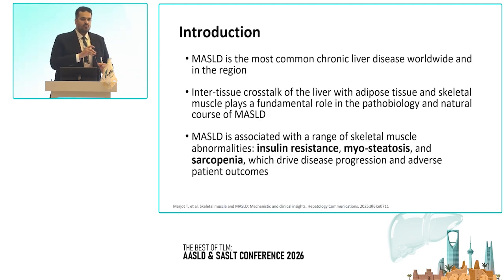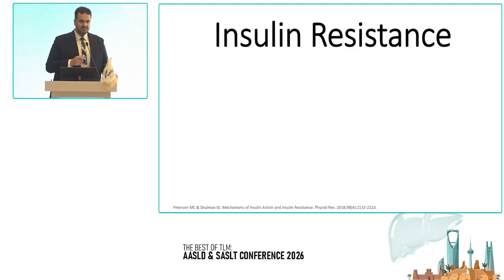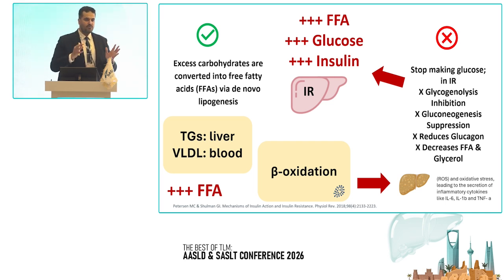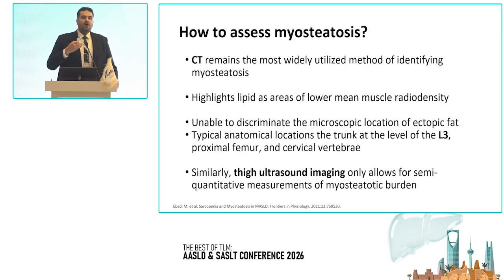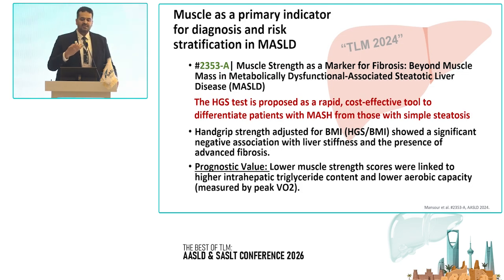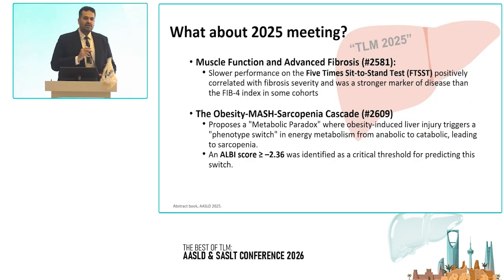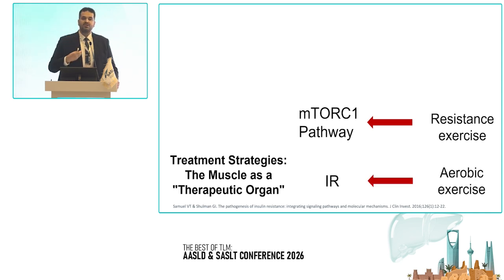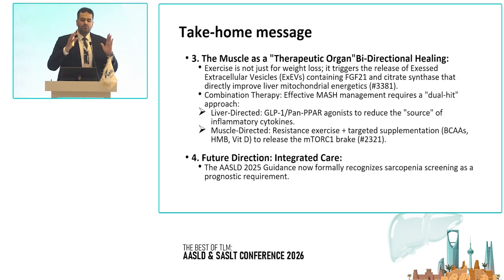Assessing muscle in MASH: what tools do we have in our arsenal? - Prof. Ahmed Cordie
Assessing muscle in MASH: what tools do we have in our arsenal?